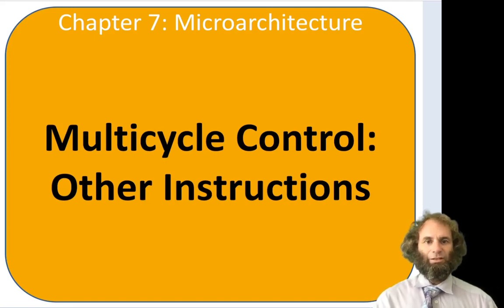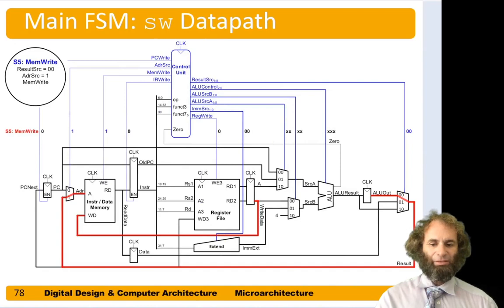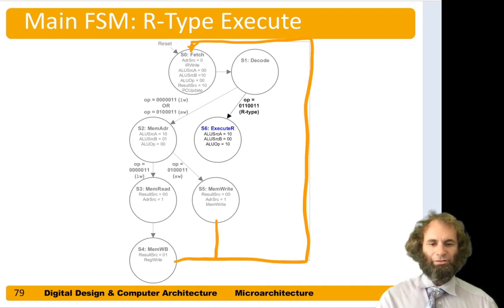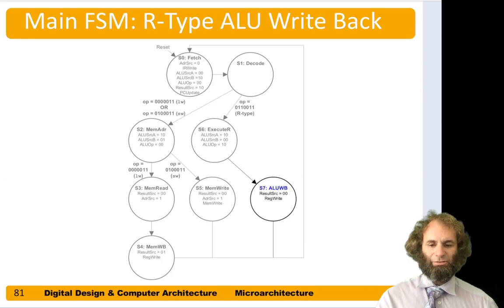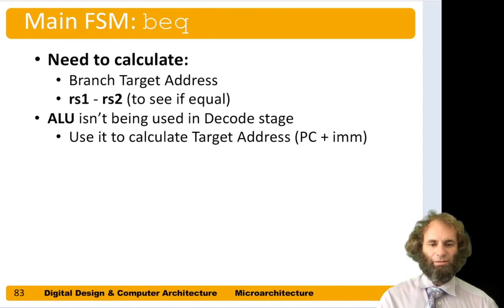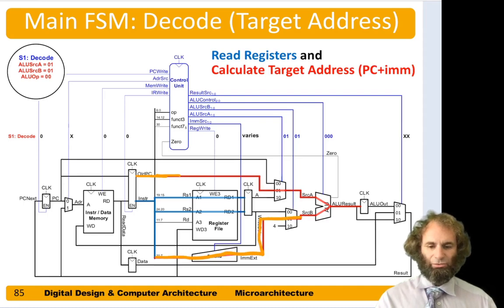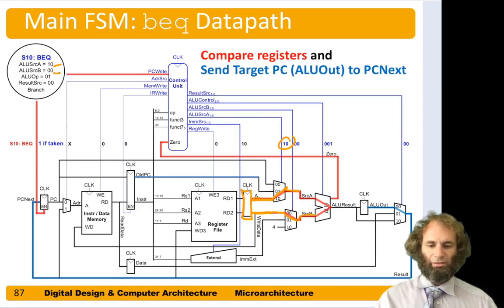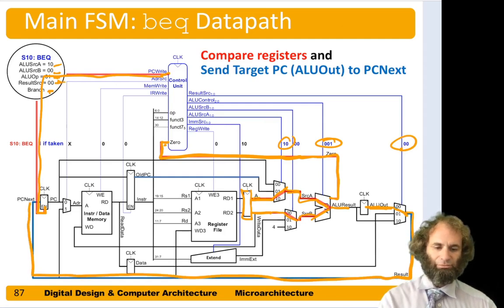DDCA Ch7 - Part 10: RISC-V Multicycle Processor Control: Other Instructions